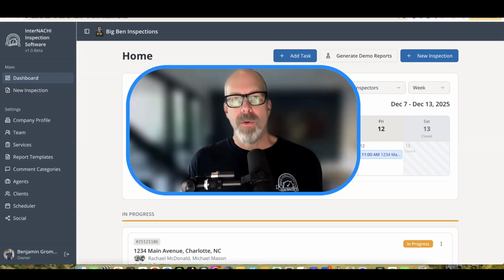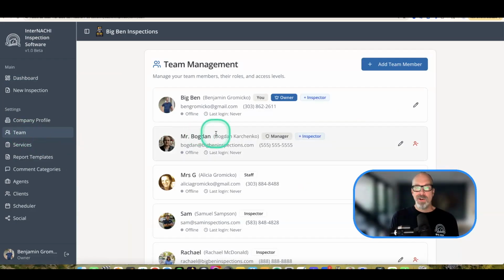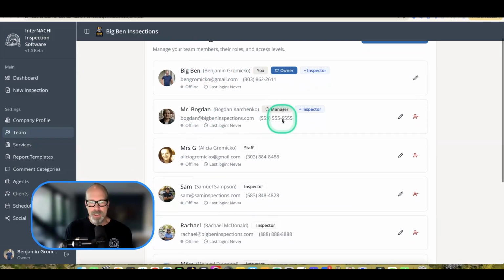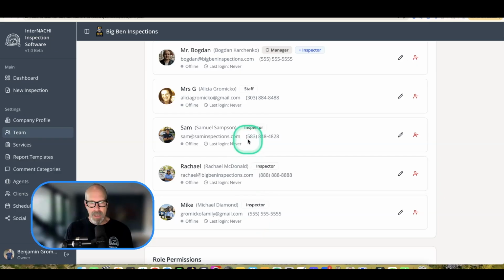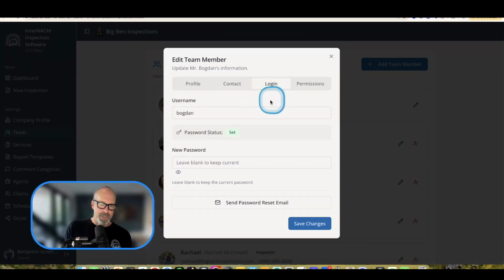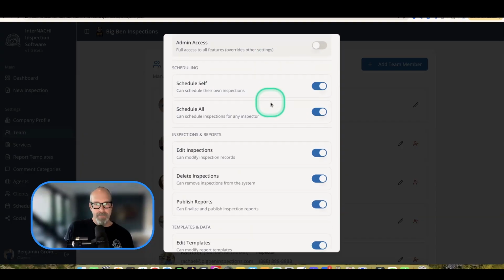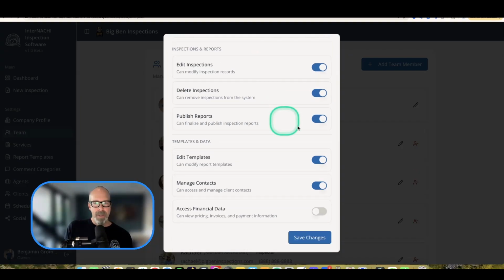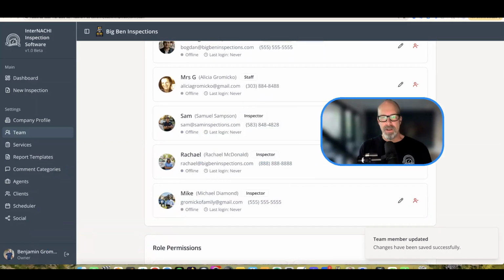Inspection Team Management (Fake Team)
Learn how the software makes managing a small team of home inspectors easy with InterNACHI's home inspection software. Beta testing. Not real people.